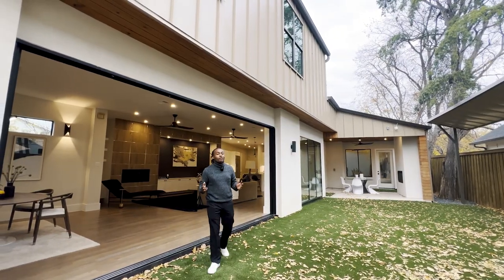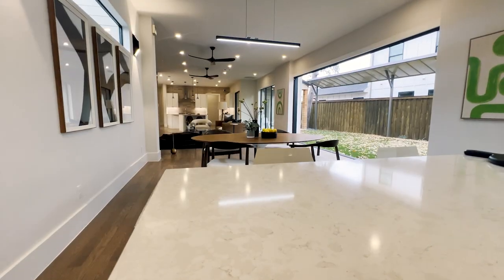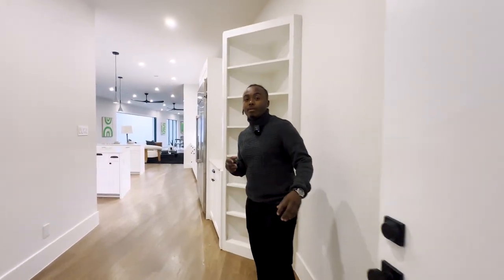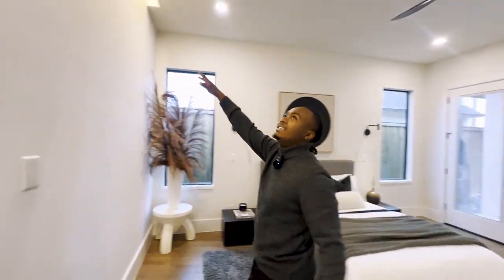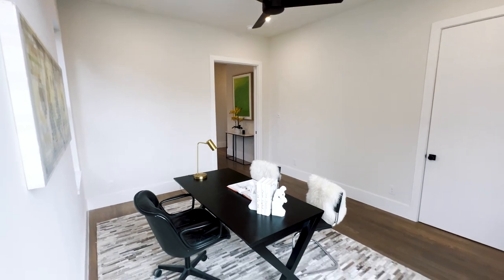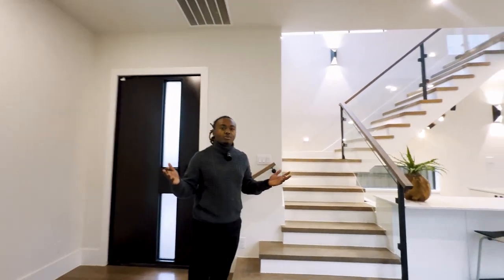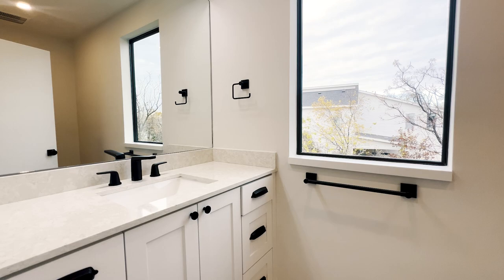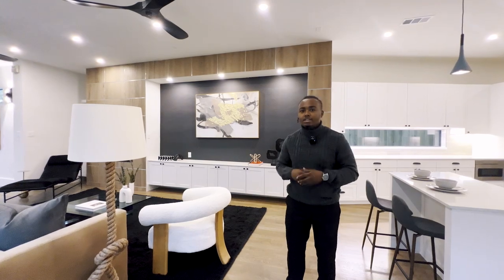Exclusive Property Tour | Smart Home | Outside Living Space | 5 Bed, 6 Bath, 4577 SqFt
Discover the epitome of modern luxury in this architectural gem by Paul Merrill. Join us on an exclusive virtual tour of this Modern Farmhouse masterpiece! 🏡 Immerse yourself in 5 bedrooms, 6 baths, and 4577 sqft of seamlessly designed elegance. From the retractable glass wall to smart home features, every detail showcases the perfect fusion of form and function. 🌟 Listed by: Janelle Alcantara,

- Unsure of your home's value? Get a free market analysis from us! 📈
- Our services as a buyer's agent are FREE. We're compensated by builders and sellers when you buy a home! 🆓💸

🌟 Jamaree Beasley
💼 Exp Realty

Remember, our buyer's agent services are FREE. Fill out our form, and we'll reach out via text message. We're excited to help you! 😃